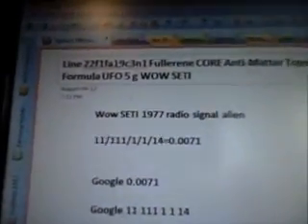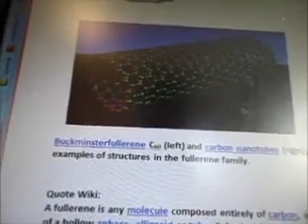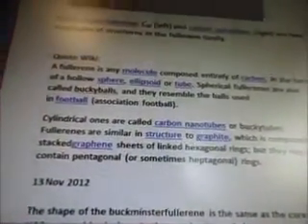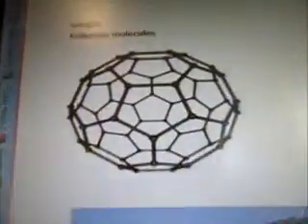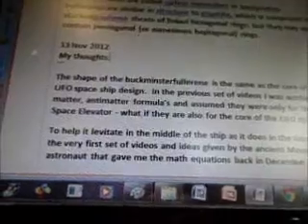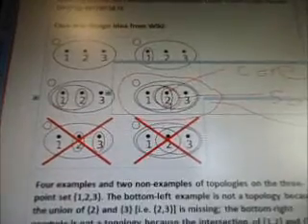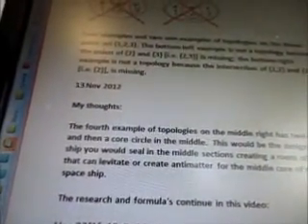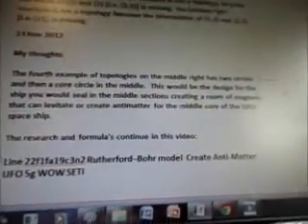Line 22f1fa19c3md1 Fullerene CORE Anti-Matter Topologies Formula UFO 5 g WOW SETI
5g force ufo engine acceleration plasma formulas

part 284c3md1 of 100 videos there are more videos after this one i'll post all then update the #.

11/111/1/1/14=0.0071

Google 0.0071

Google
Fullerene molecules

13 Nov 2012
My thoughts:

The shape of the buckminsterfullerene is the same as the core of the UFO space ship design.  In the previous set of videos I was working on matter, antimatter formula's and assumed they were only for the Space Elevator - what if they are also for the core of the UFO ship?

To help it levitate in the middle of the ship as it does in the sketches in the very first set of videos and ideas given by the ancient Mayan astronaut that gave me the math equations back in December 2011?

Formula:
Carbon + hollow sphere + nanotubes + spherical fullerenes + cylindrical carbon nanotubes + structure + composed + stacked graphene sheets linked hexagonal rings + obsidian glass + wow formula's in lines 17 - 22 data videos

Cross Ref - Hexagonal cube for core:
Line 22f1fa19c3m Lanthanum Hexagonal Cube Glass CORE Power UFO 5g WOW SETI

Core ship design idea from Wiki:
13 Nov 2012

My thoughts:

The fourth example of topologies on the middle right has two circles and then a core circle in the middle.  This would be the design for the ship you would seal in the middle sections creating a room of magnets that can levitate or create antimatter for the middle core of the UFO space ship.

The research and formula's continue in this video:

Line 22f1fa19c3n2 Rutherford--Bohr model  Create Anti-Matter UFO 5g WOW SETI